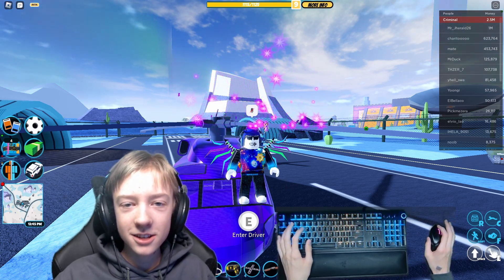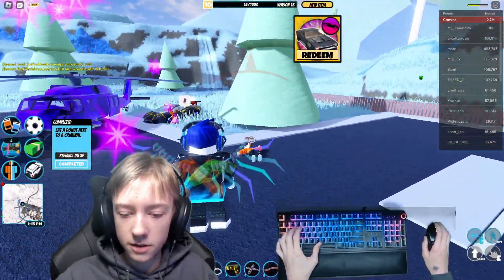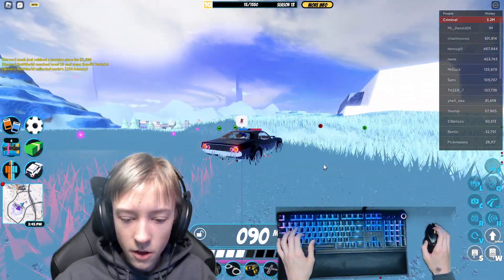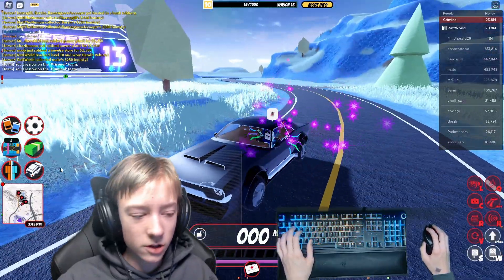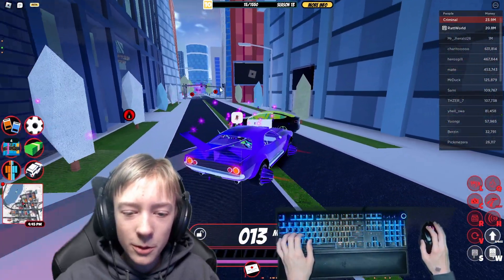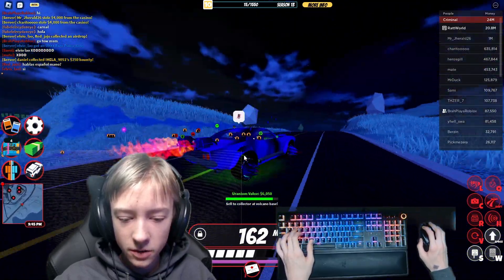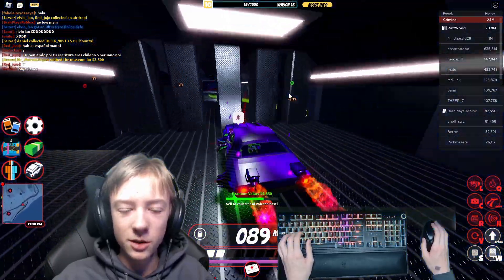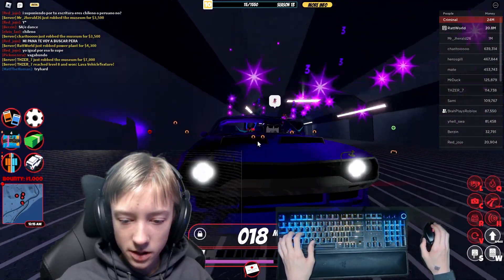Unlocking Level 10 Bandit! | Roblox Jailbreak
criminal car